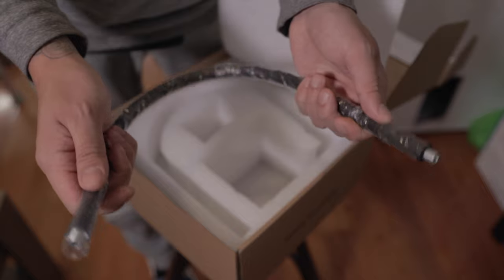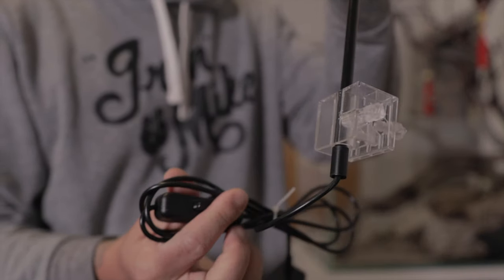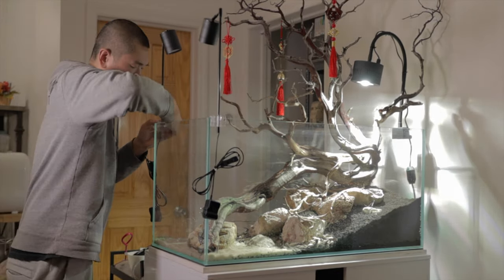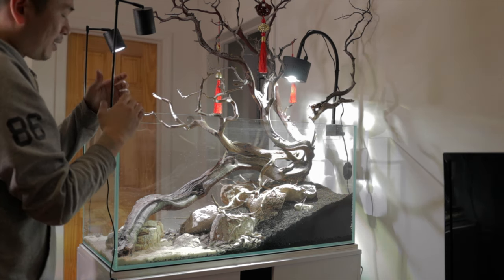Three Sided Aquascape, Nature Aquarium | Part 1/2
Planted Aquarium with a 270 degree view (Part 1, hardscape setup).

20 pcs Aquarium Filter Media Bags

Filter setup I used for this aquarium:
Fzone Stainless Steel Canister
Fzone Water Pump
Fzone Acrylic Base Plate
Chihiros 16/22mm hose
AQUANEAT Aquarium Filter Sponge 20ppm (blue)
AQUANEAT Aquarium Filter Sponge 20ppm (green)
20 pcs Aquarium Filter Media Bags
Seachem Matrix Media
Cheap Quick Connects (not sure of long term quality, good for when you're in a pinch)

Equipment I use to shoot my videos:
Canon EOS M50
Shure Shotgun Mic
Sigma 18-35mm f/1.8
Neewer Ring Light 18”
Canon M50 Dummy Battery
SmallRig Cage for Canon EOS M50

0:00 - Intro
0:29 - Ch.1 The Centerpiece
1:09 - Ch.2 The Foundation
1:45 - Ch.3 Hardscape / Rockwork
2:08 - Ch.3.1 Hardscape / Woodwork
2:33 - Ch.3.2 Hardscape / Sand & Details
3:17 - Ch.4 Lighting
3:41 - Ch.4.1 Lighting / Unboxing
4:35 - Ch.4.2 Lighting / Install
5:20 - Ch.5 Beauty shots